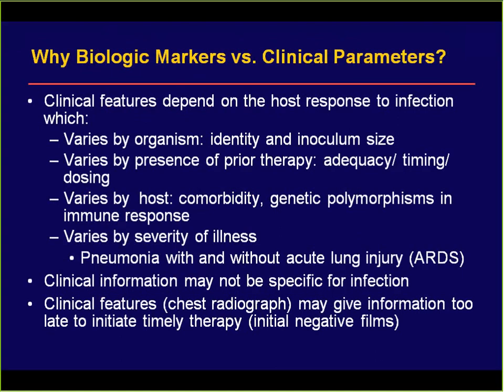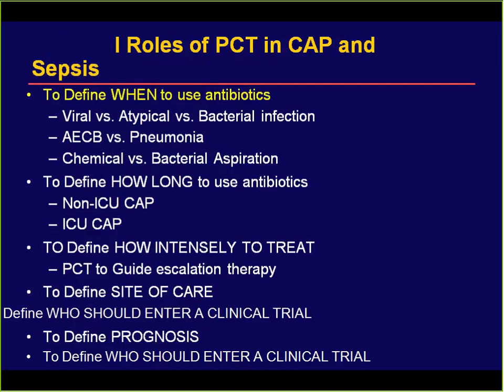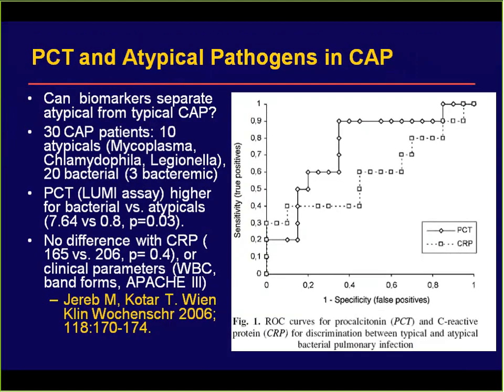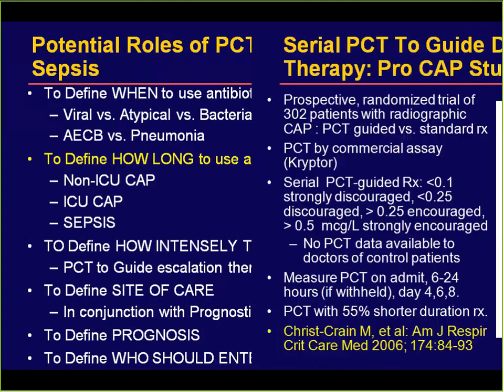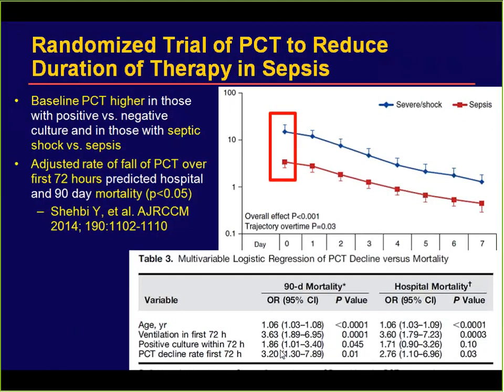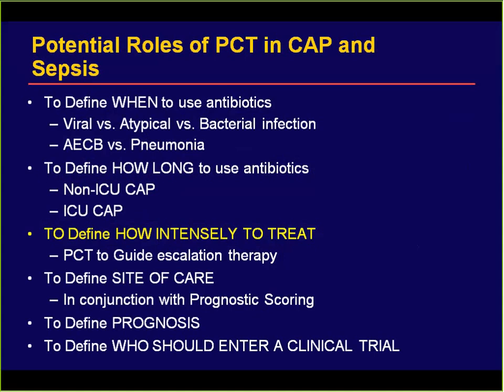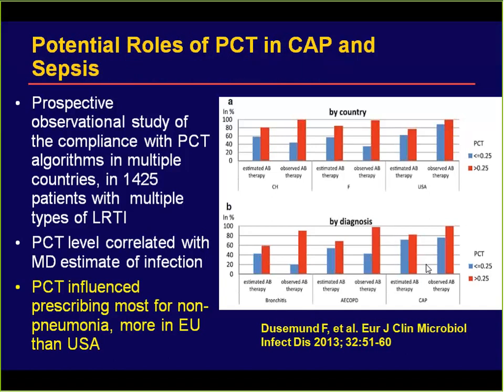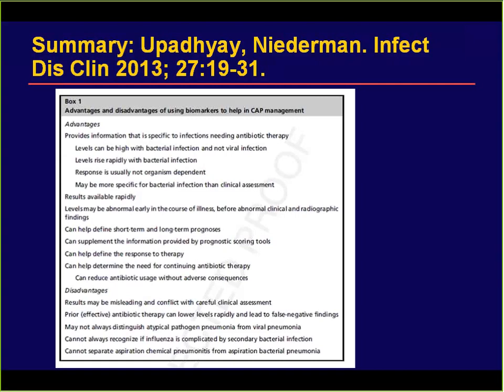Use of Procalcitonin in Community-Acquired Pneumonia, Sepsis and in the ICU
Michael S. Niederman, MD
Recorded August 12, 2015, 8:45am